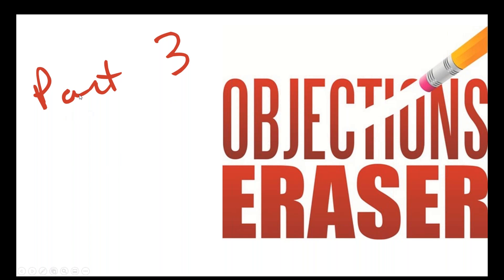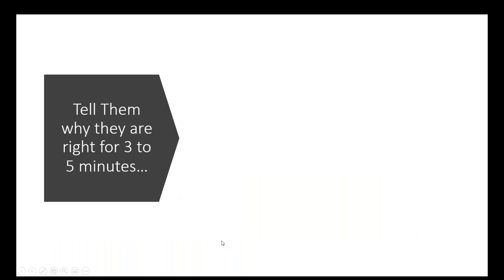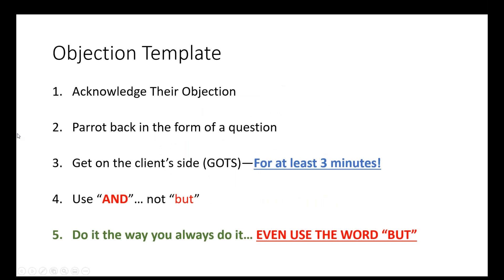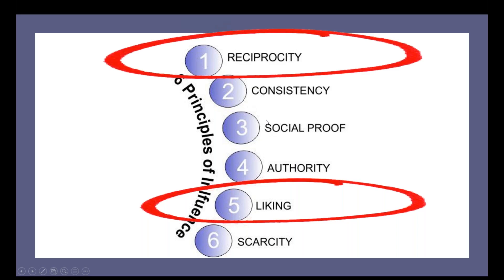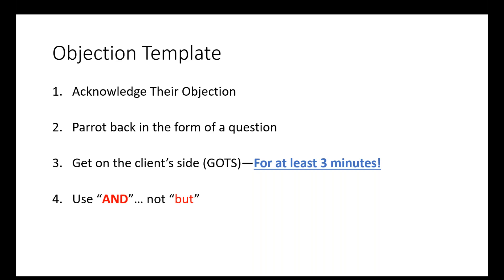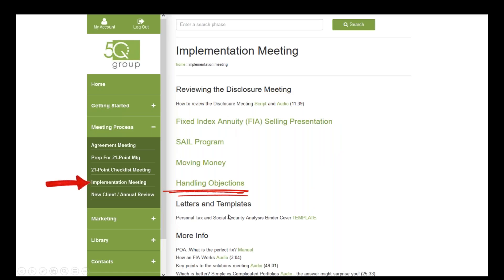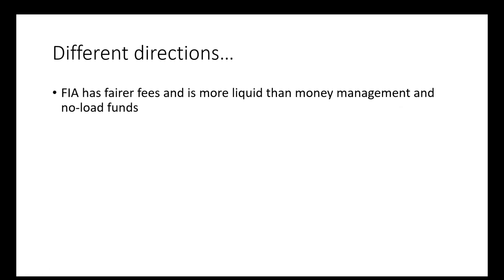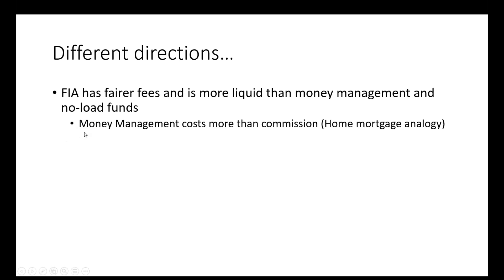Objections: Part 3 -- The "Bottomlines"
Objections – Part 3 –- Bring it all together with “Bottom lines” and the FIA presentation